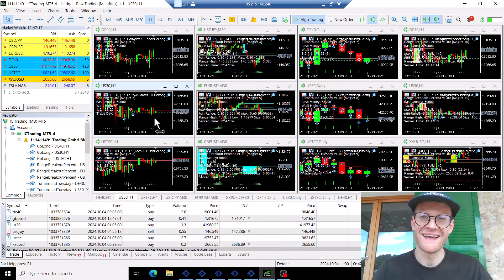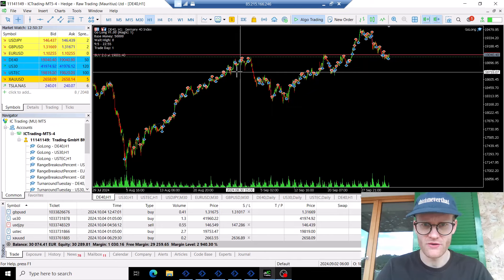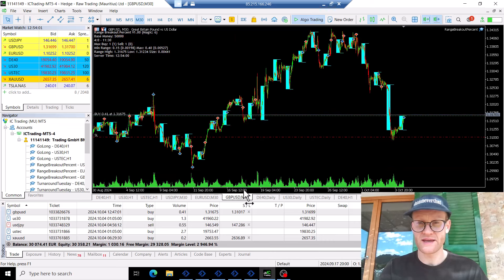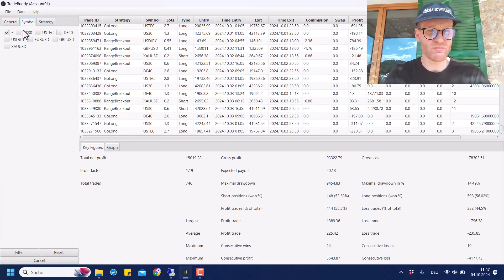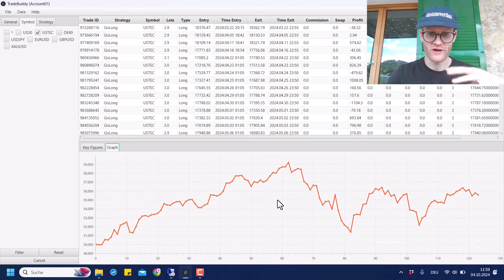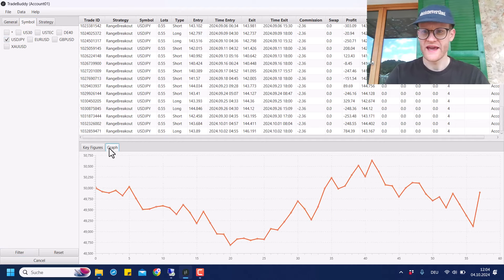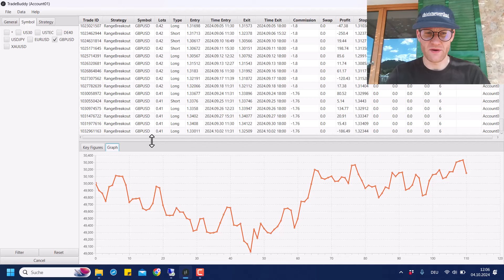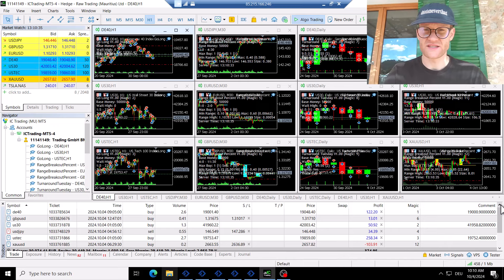6 Month Forex Live Trading Update (Real Profits and 100% Transparent)